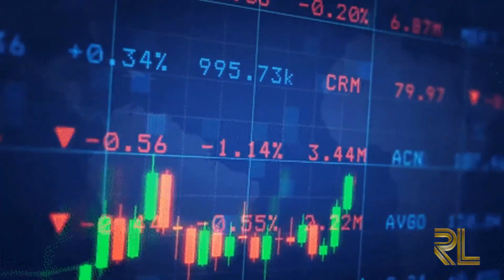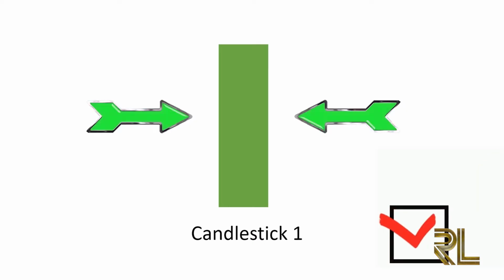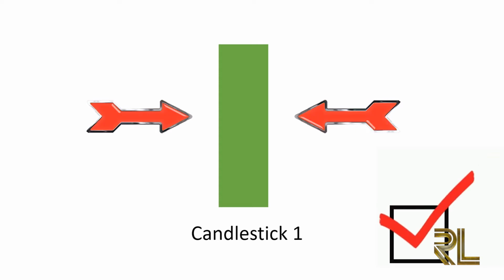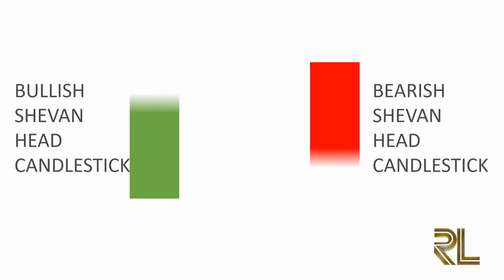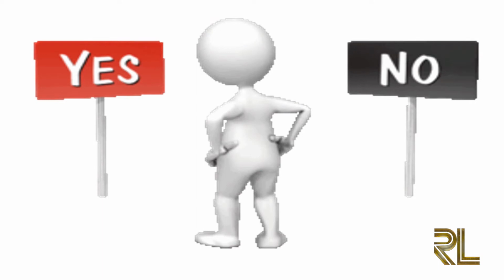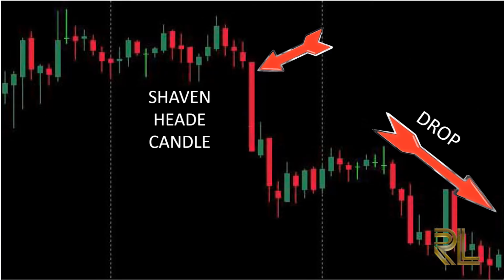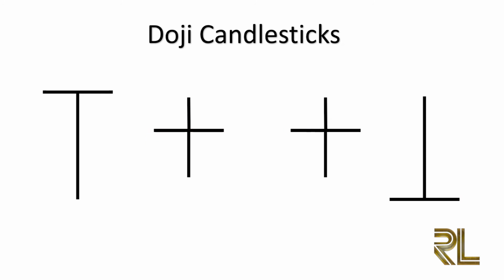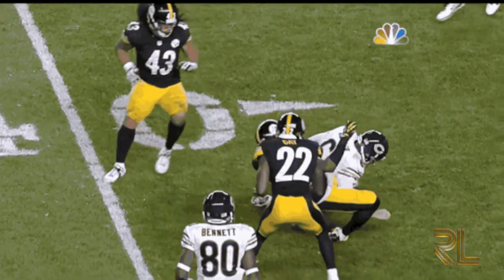Forex Trading for Beginners:The Power of momentum (PART2)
Join Reblea_FX education group for FREE.
Our aim is to educate you in the Forex market and expose the truth about the forex market.